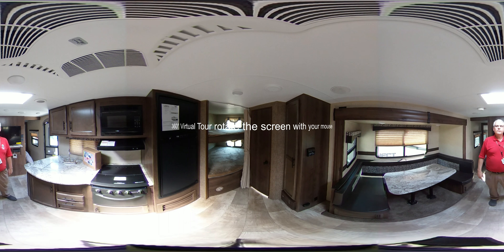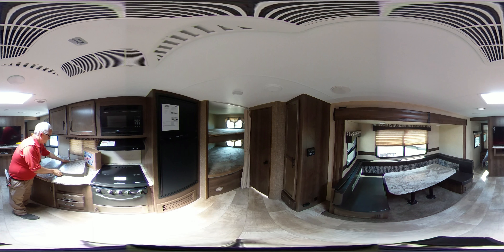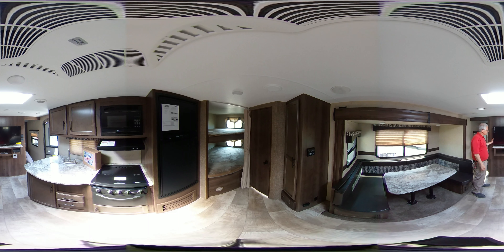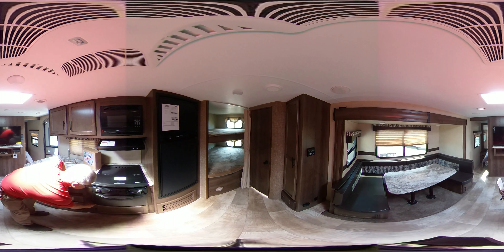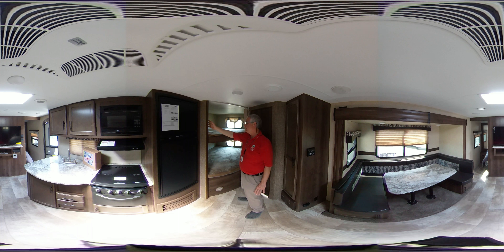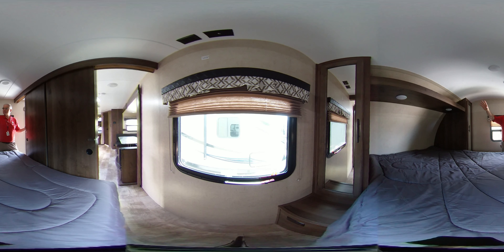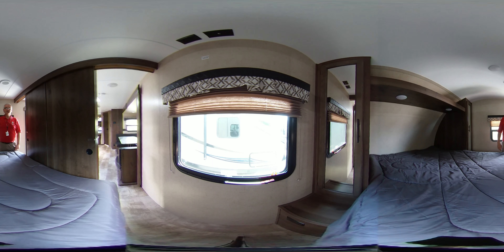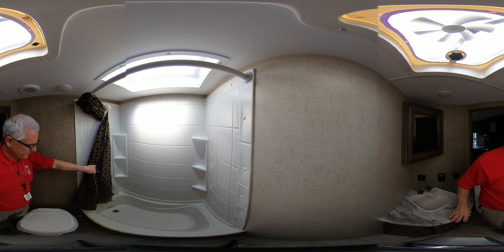18' Connect 241BHK 360° Video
This new 2018 KZ Connect C241BHK is a lightweight travel trailer with sleeping quarters and amenities for up to 8 people. The versatile 80” dinette serves as a dining, lounging or sleeping area. Two full size bunks each have their own window, and the entertainment center sports a 39” LED TV and a multi-media stereo system. Outside is a kitchen with mini-fridge, cooktop and sink.